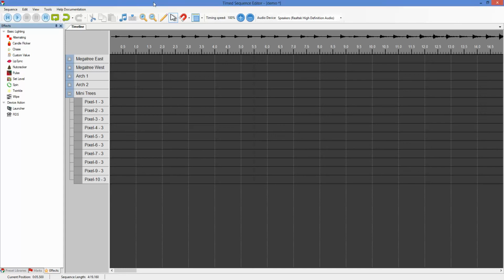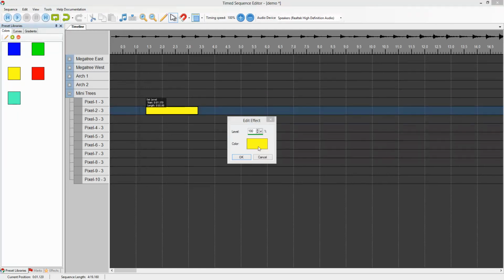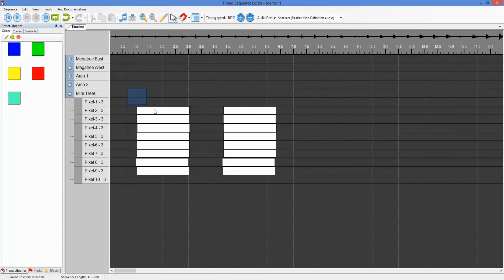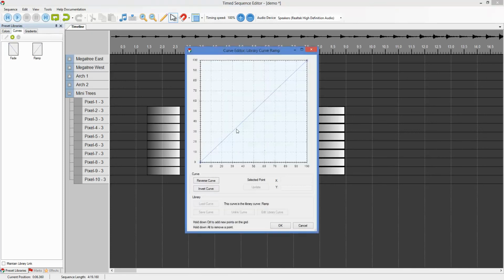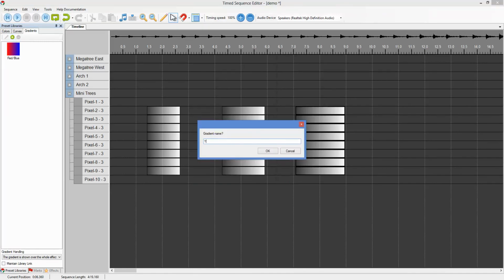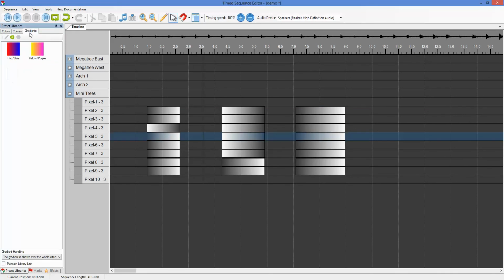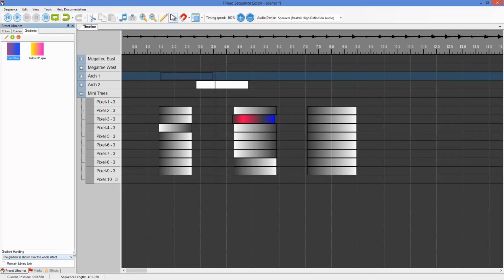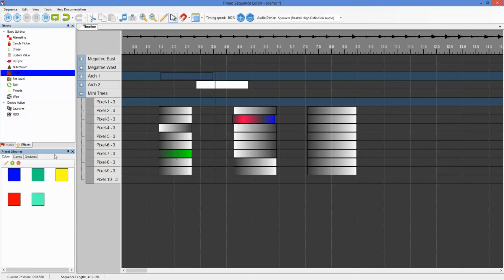V3.1.0 Pre Release Preset Library overview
A quick overview of the new Preset Libraries panel in the upcoming release of Vixen 3